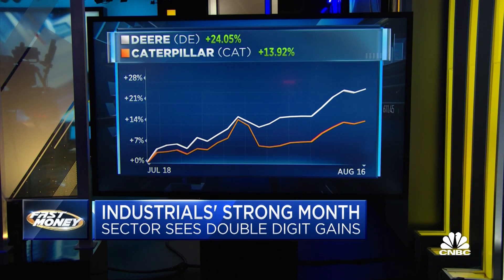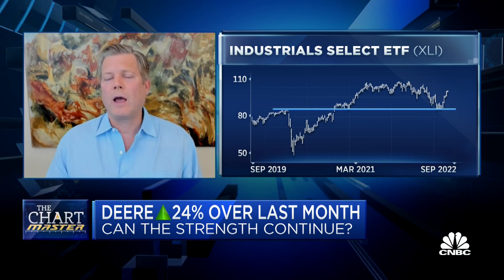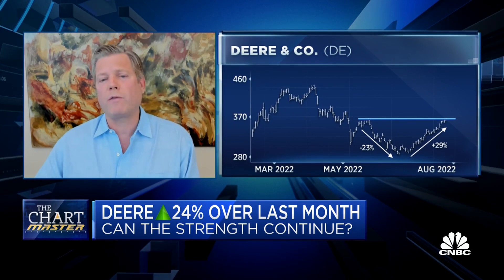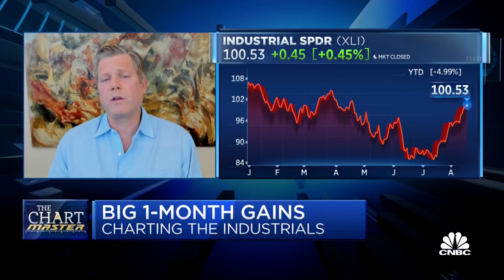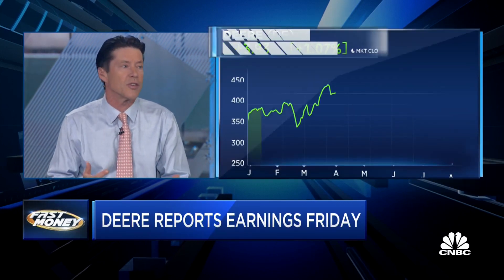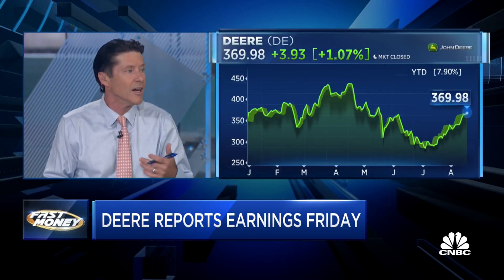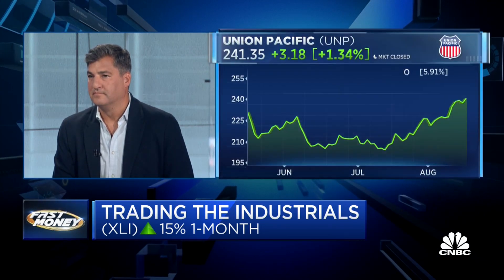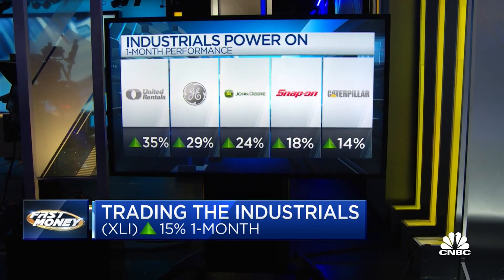Why the Chartmaster sees bearish signs for Deere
Carter Worth of Worth Advisors on what's next for industrials and Deere. With CNBC's Melissa Lee and the Fast Money traders, Tim Seymour, Dan Nathan, Bonawyn Eison and Courtney Garcia.